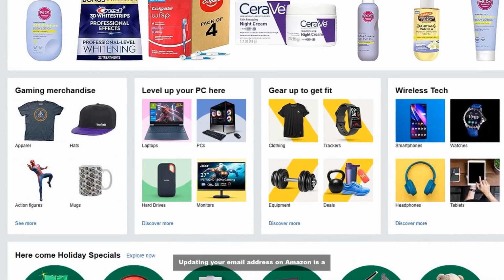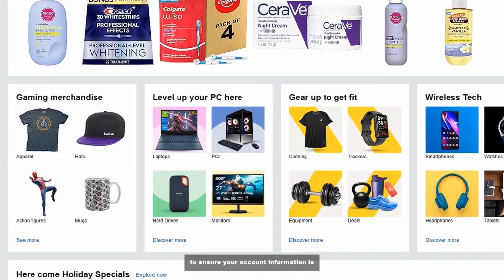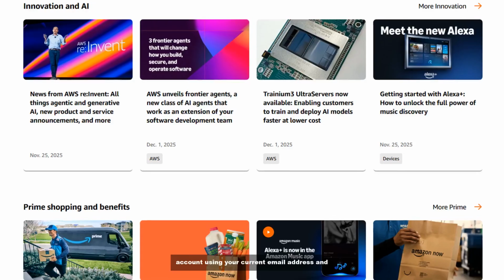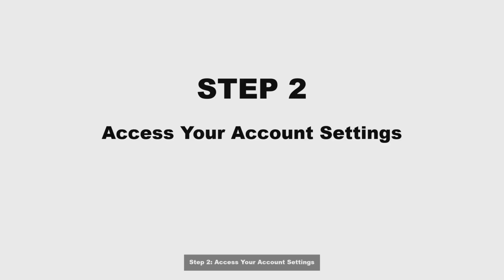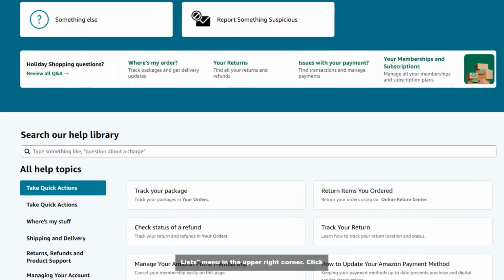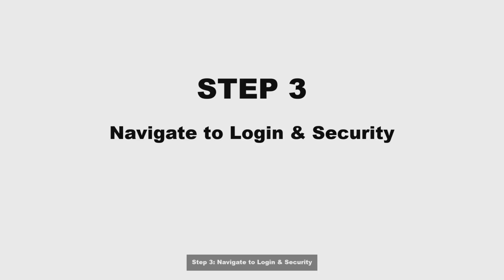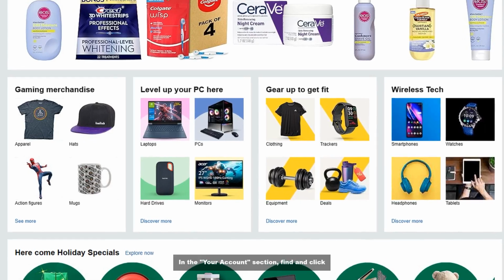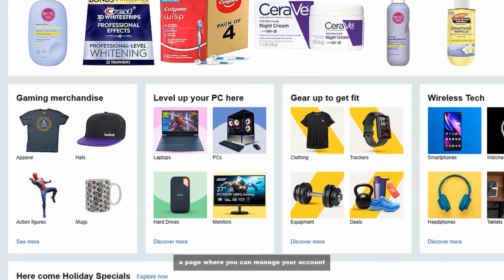How To Update Email Address On Amazon 2025 (2026)